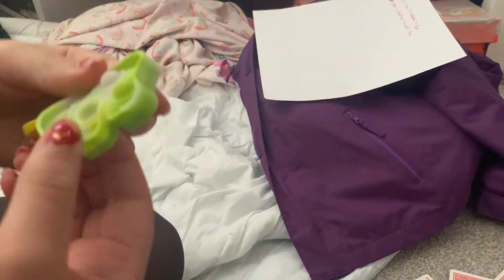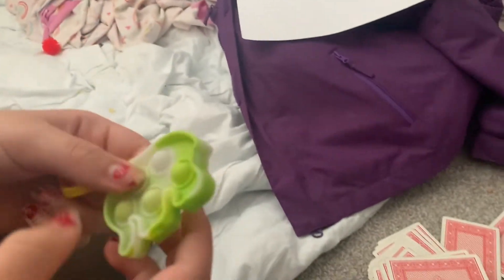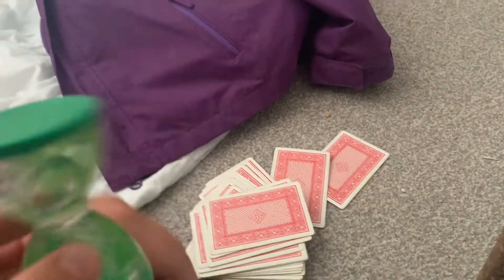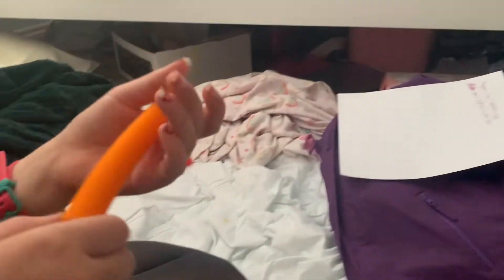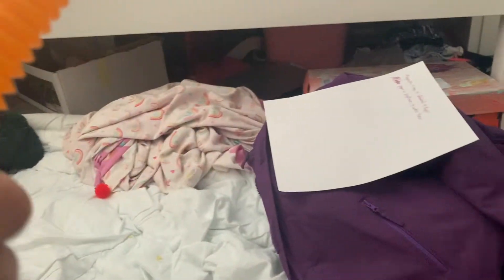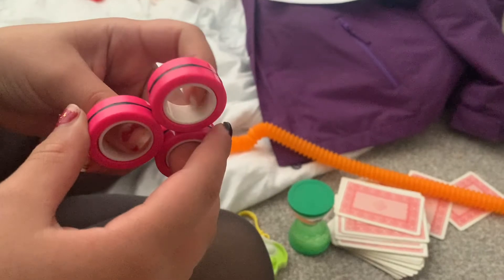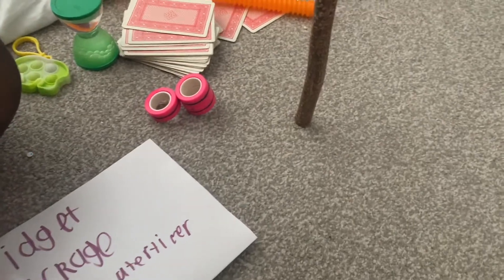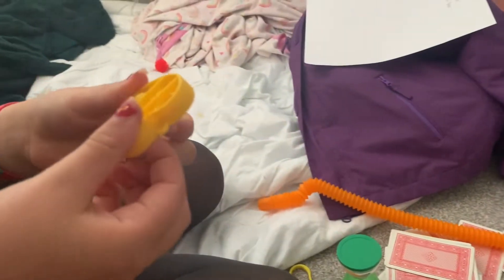Shipping fidget packages